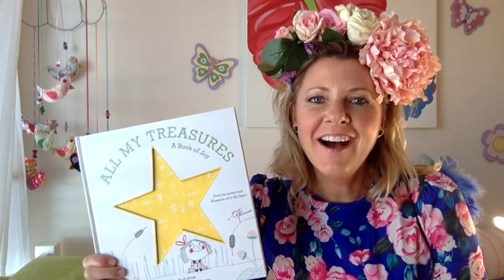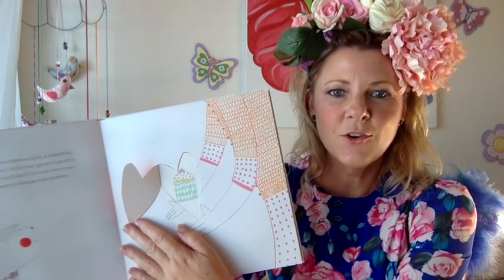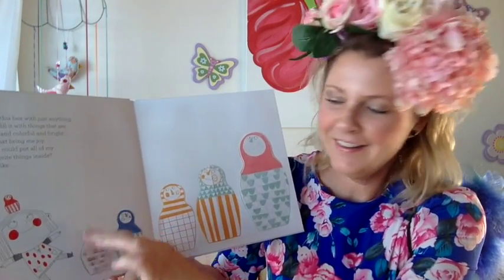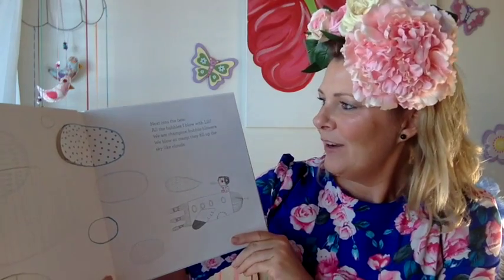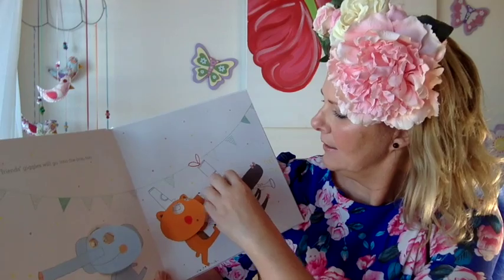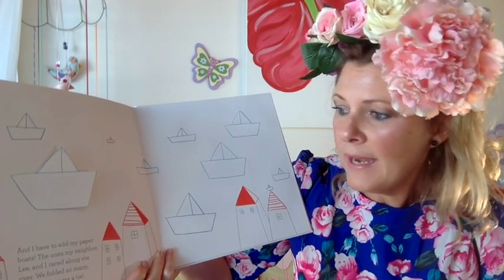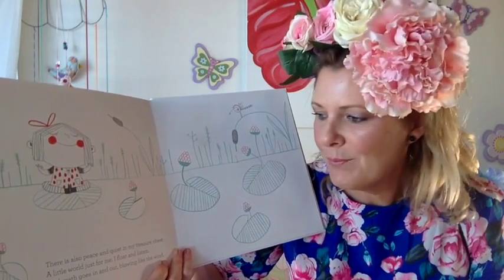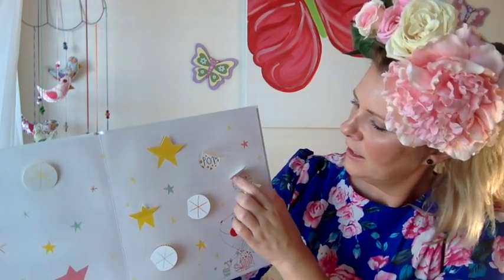Storytime with Fairy Mel - All My Treasures especially requested by Gemma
This video is the book All My Treasures by Jo Witek & Christine Roussey read aloud by Fairy Mel from Mel in a box. This book explores all of the kinds of things that bring children joy. It's an exploration of happiness and it helps children think about all of the special things about their lives that make them happy. If you had a beautiful treasure box what favourite things would you put inside it?
This was a special request story from a little girl named Gemma who loves going to sleep listening to story time with Fairy Mel. Enjoy! xxx